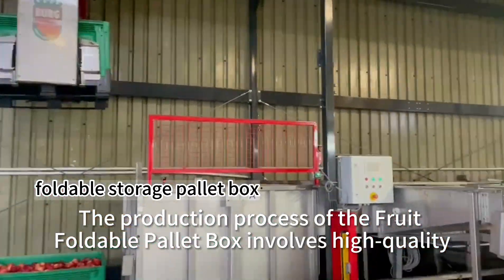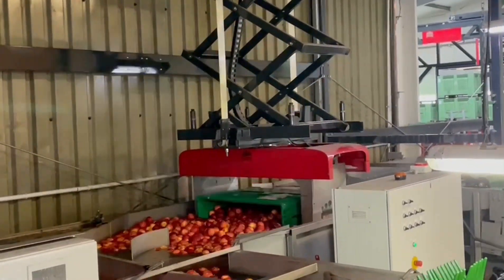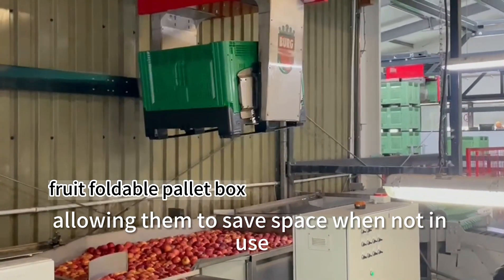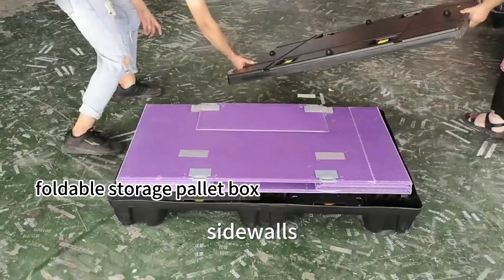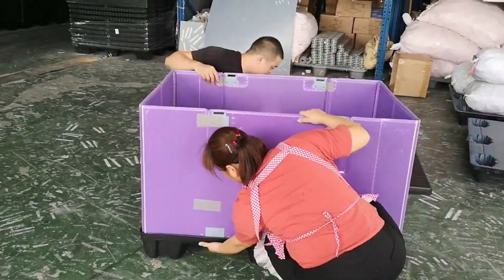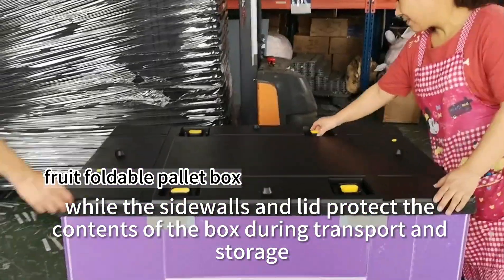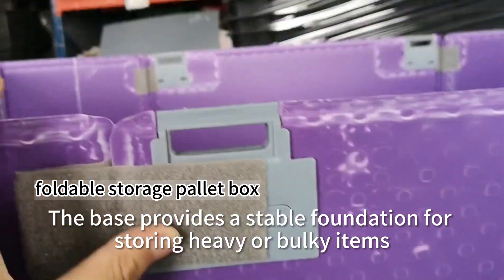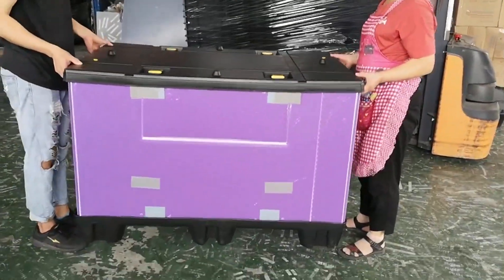fruit foldable storage pallet box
The production process of the Fruit Foldable Pallet Box involves the use of high-quality materials and strict quality control measures. The manufacturing process is carried out under the supervision of experts who ensure that every box meets the highest standards of quality and safety. Foldable storage pallet boxes are designed to be collapsible, allowing them to save space when not in use. The design consists of a base, sidewalls, a lid, and a pallet. The pallet is used to transport the box, while the sidewalls and lid protect the contents of the box during transport and storage. The base of the pallet box is usually solid and provides a stable foundation for storing heavy or bulky items.
Enlightening Pallet Industry Co.,Ltd
Address: Industrial Zone, Huangdao District, Qingdao, Shandong Province, China